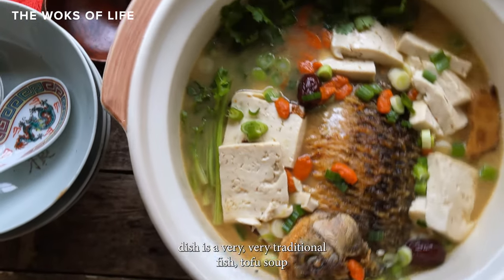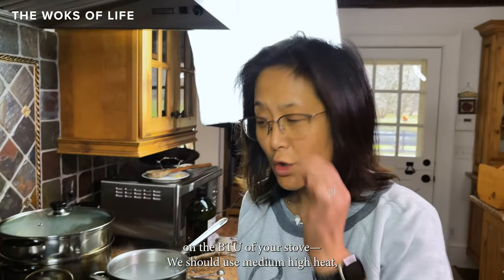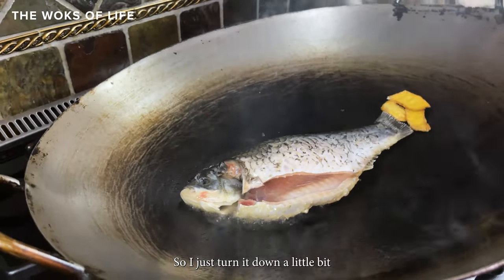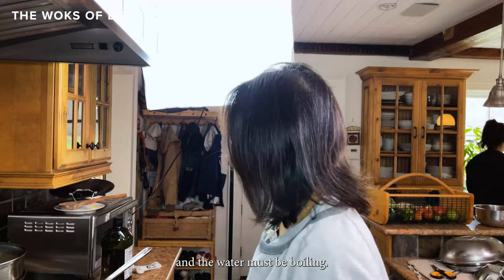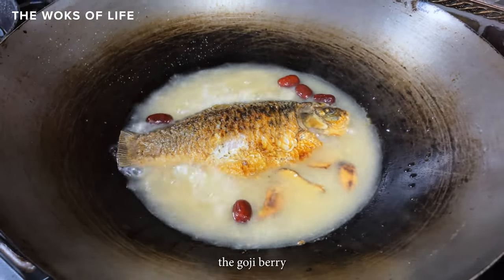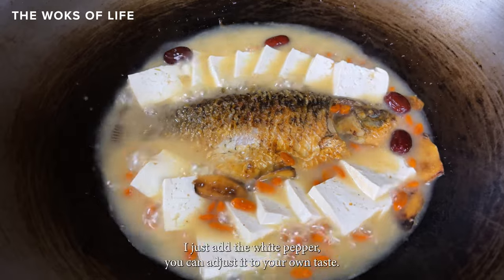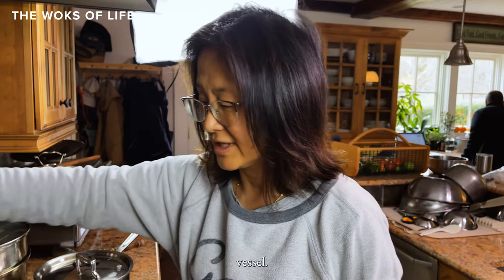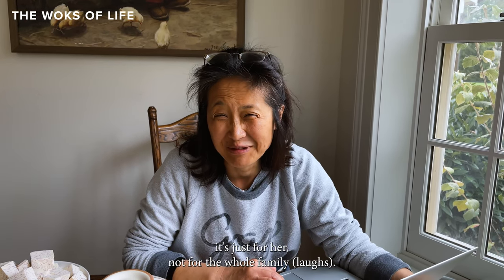Milky Fish and Tofu Soup | Traditional Chinese postpartum recipe for new moms! | The Woks of Life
This Milky Fish Soup with Tofu (鲫鱼豆腐汤) is a common Chinese recipe for new moms who have just given birth. It is meant to replenish and warm the body, as well as promote lactation. We’re no doctors, but this soup is a traditional Chinese postpartum dish!

For "sitting the month" - i.e., a Chinese tradition tradition of 30-day confinement after childbirth, known as zuò yuè zi (坐月子) in Mandarin